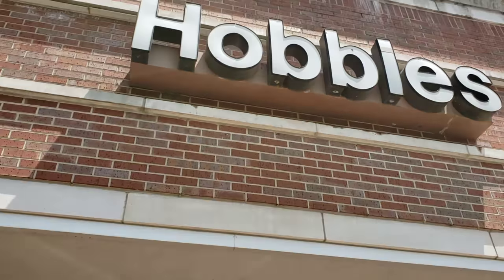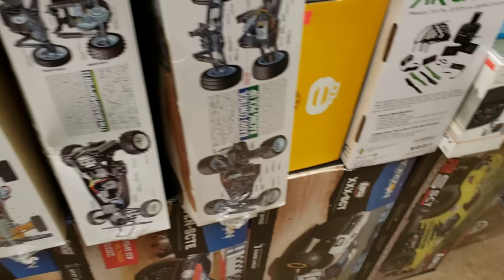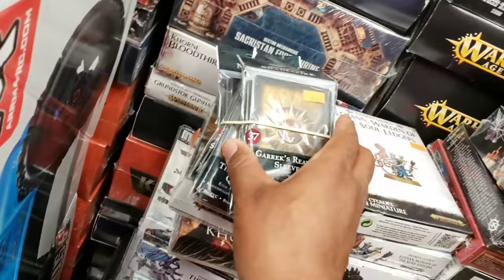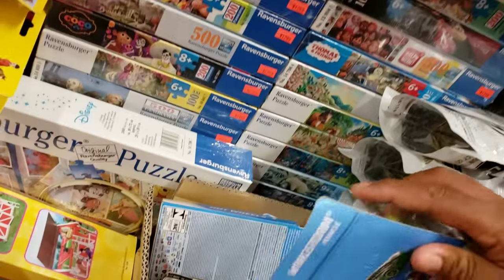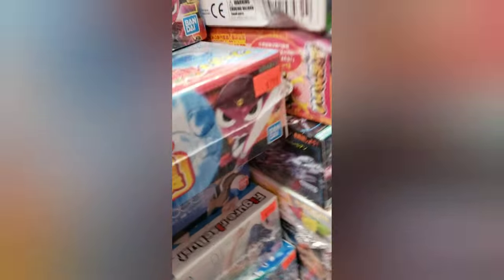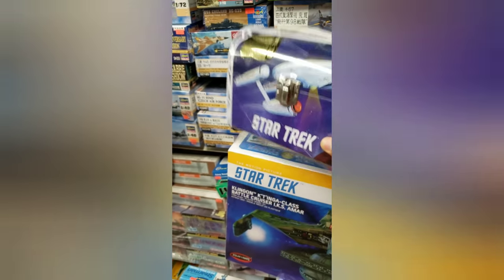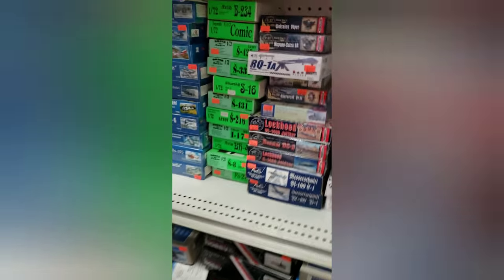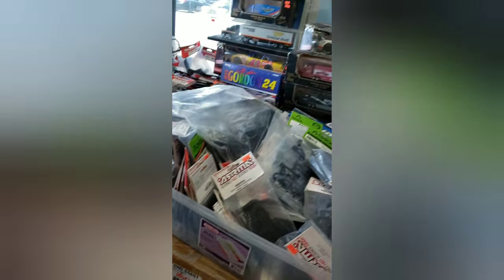Bayshore hobbies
Large hobby shop